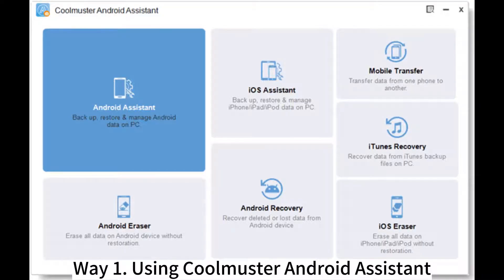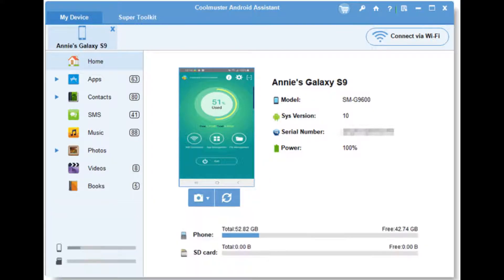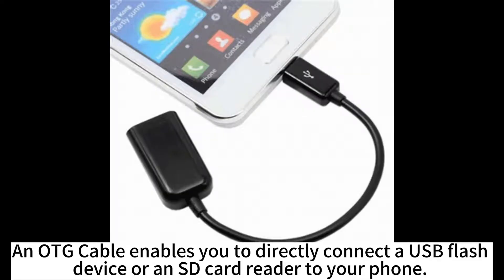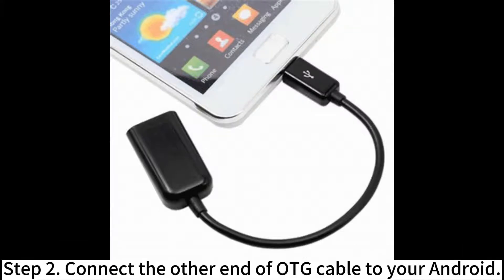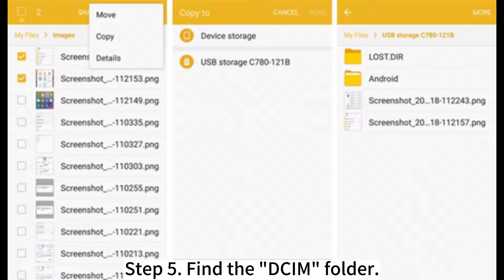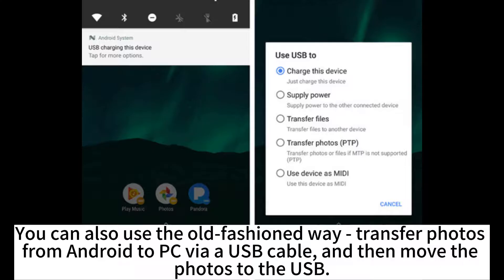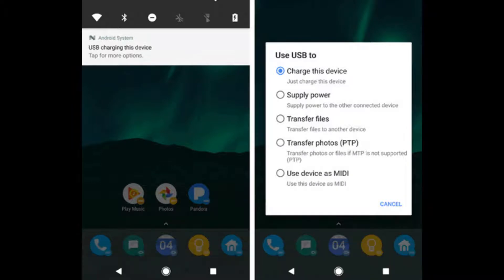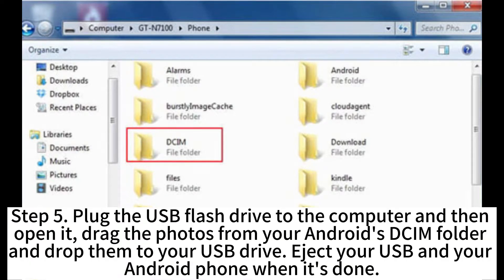How to Transfer Photos from Android Phone to USB Flash Drive [3 Ways]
If you have trouble transferring photos from an Android to a USB flash drive, follow this step-by-step guide which shows you how to transfer photos from an Android phone to a USB flash drive in 3 ways.